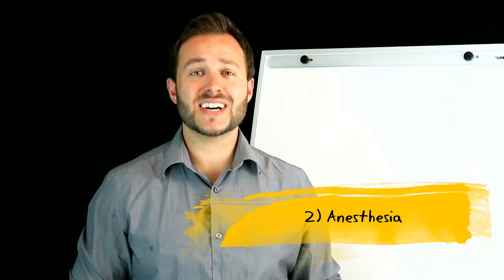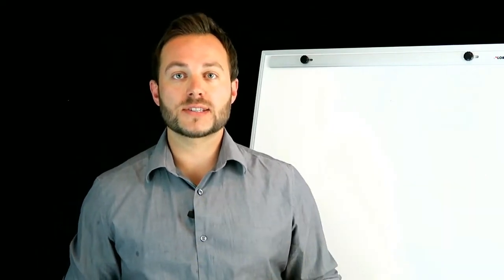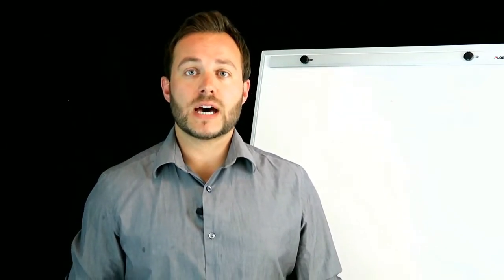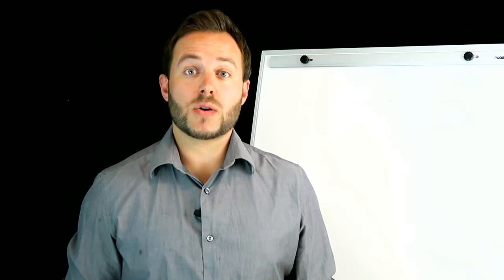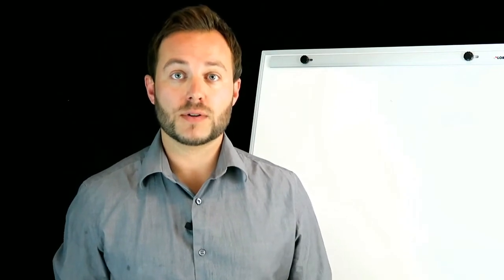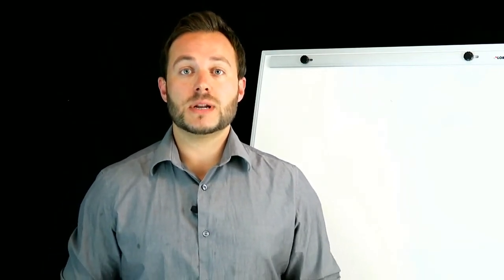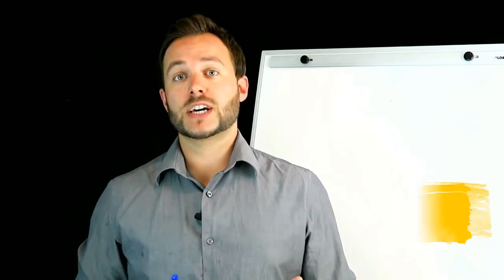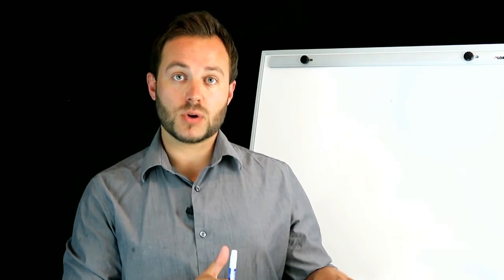Profitable and Efficient: 6 Tips for New Dentists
What's one of the biggest stresses and headaches for ANY dentist...but especially new dentists??? Getting Behind schedule... It KILLS profit and makes you HATE your day...Learn the 6 ways you can become MORE profitable and Efficient in private practice dentistry as a NEW DENTIST.